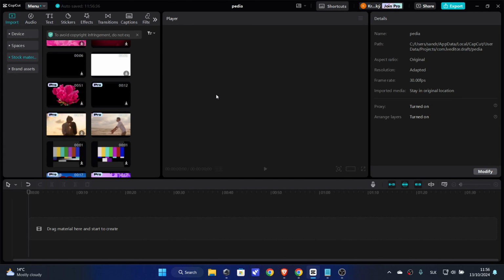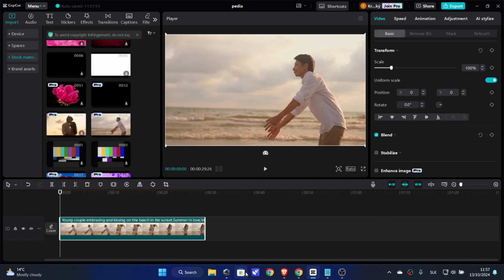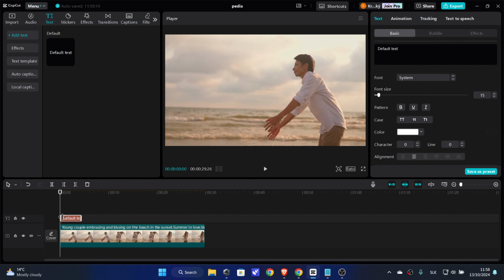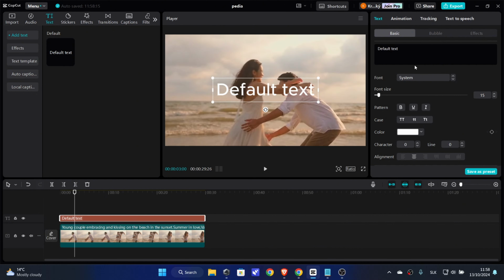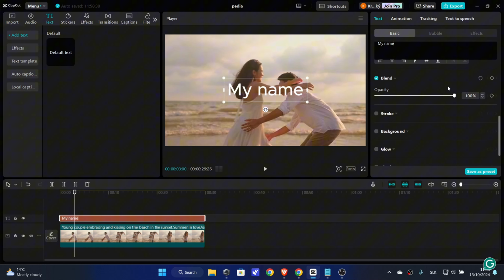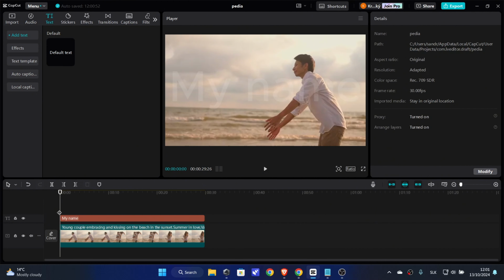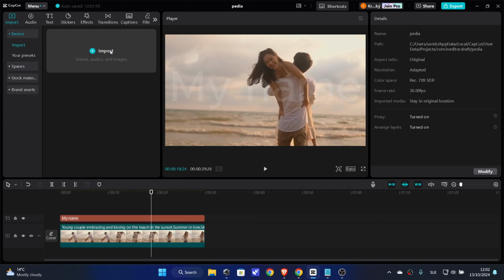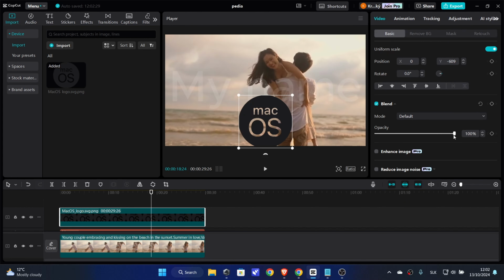How to Create Watermark in Capcut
What is the best way to create watermarks in Capcut